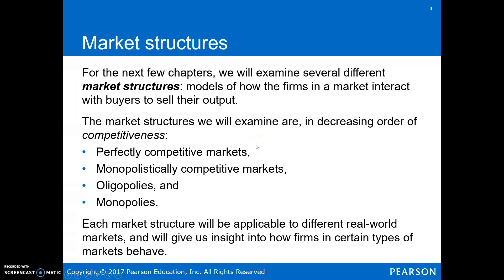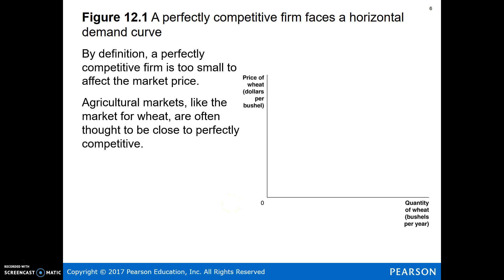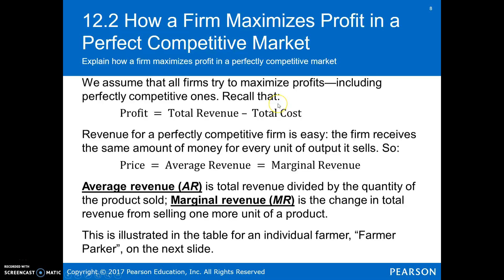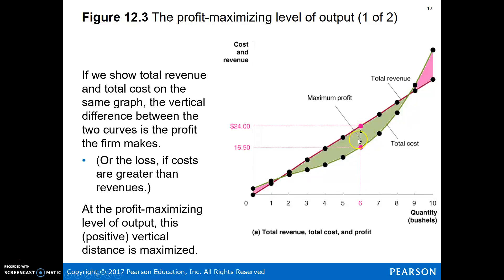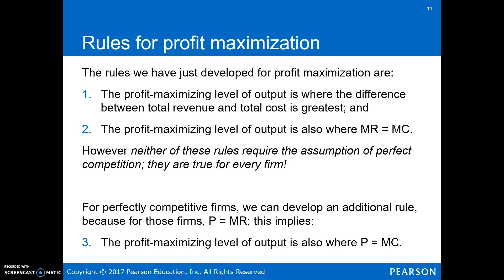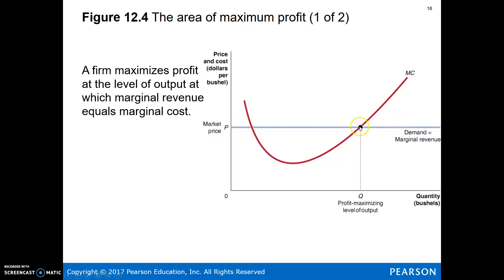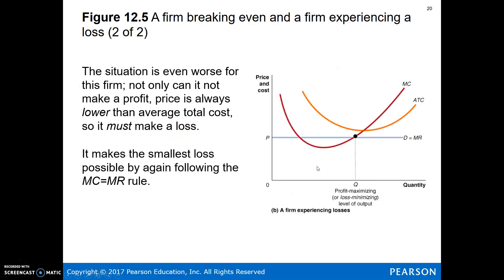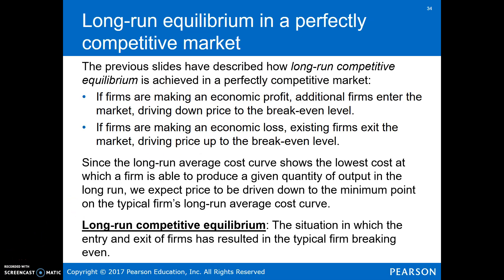Firms in Perfectly Competitive Markets